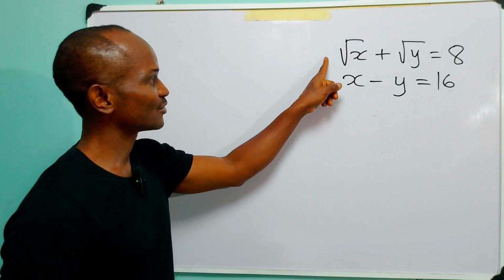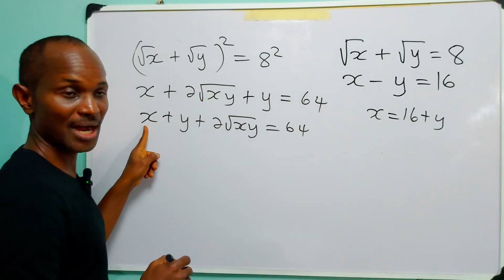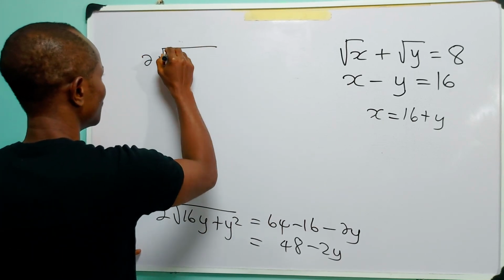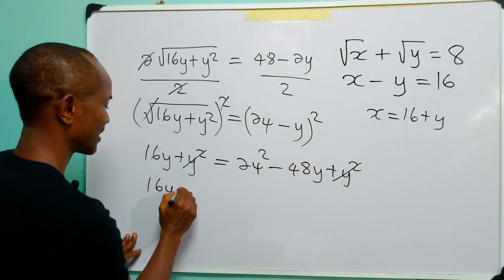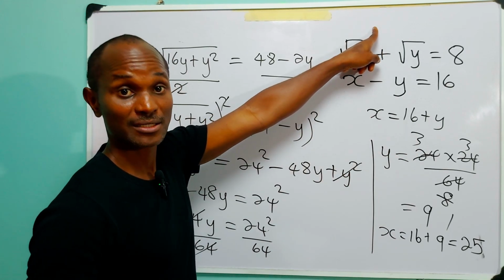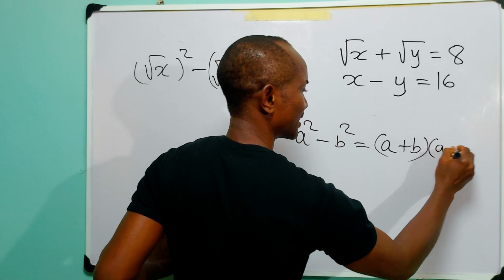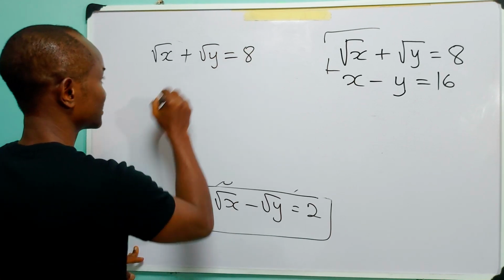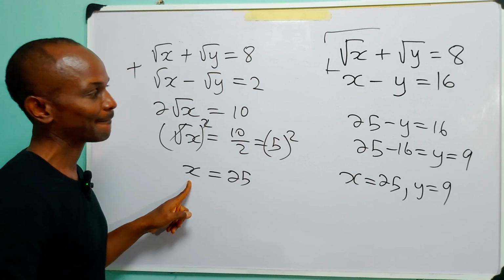EASIEST Ways To Solve A Radical System of Equations!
Join me as we solve this radical system of equations. It promises to be fun!

0:00 - First method
5:55 - Second method